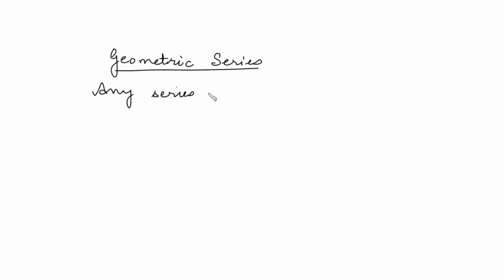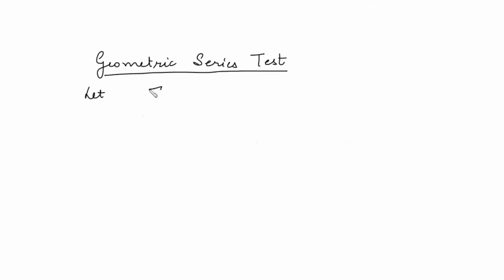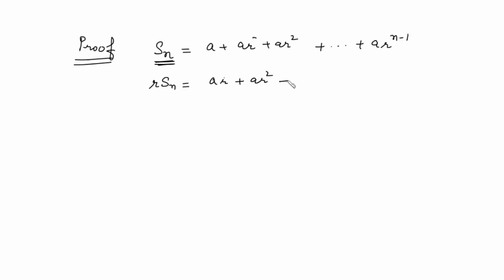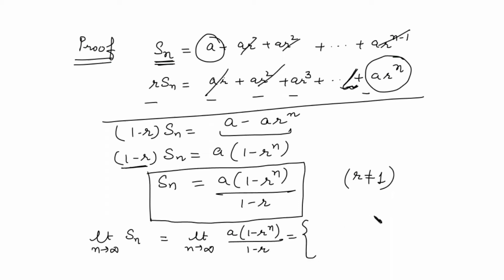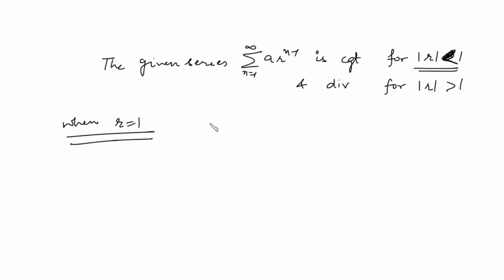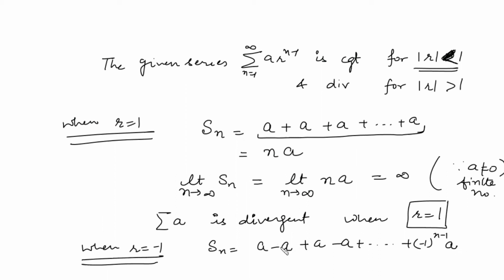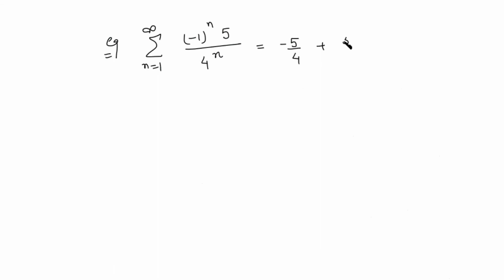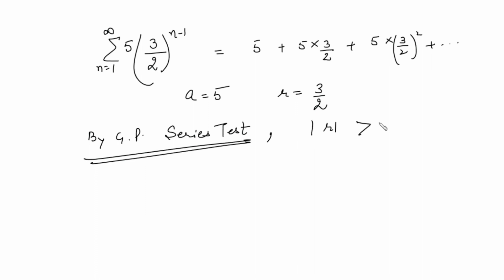PART 6 | Sequence and Series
In this video, you will learn...What is Geometric series ?
What is G.P. series test?
Related examples.